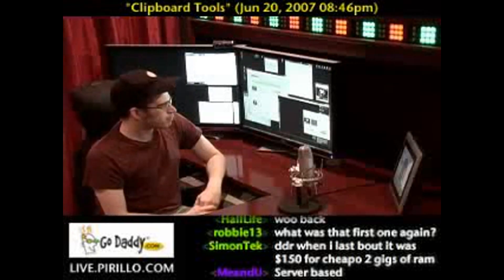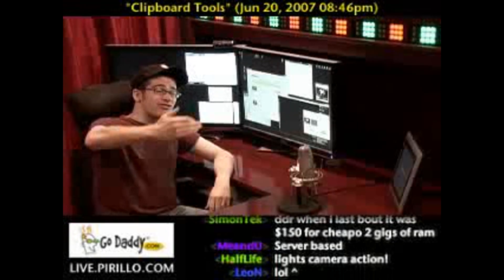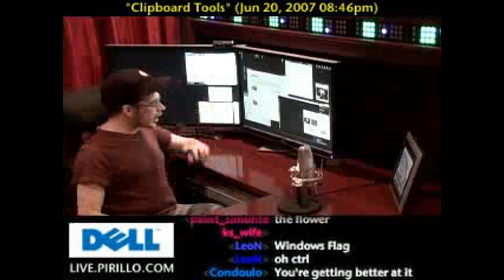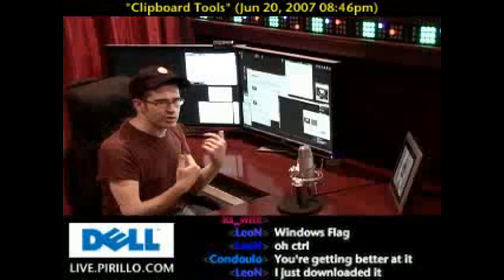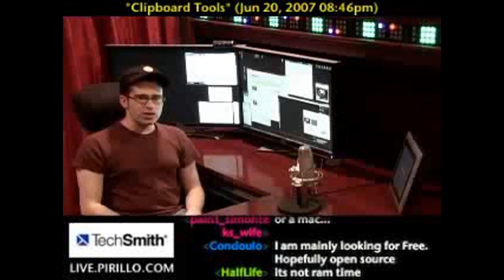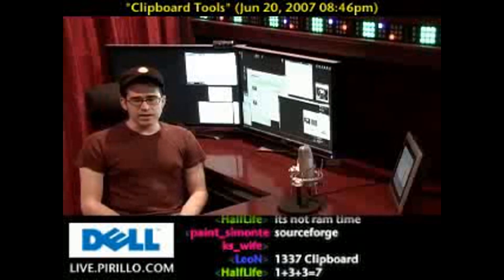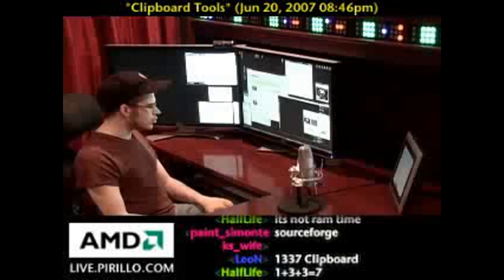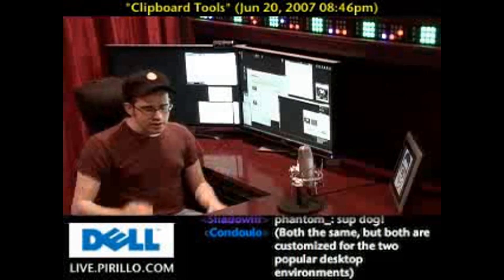Clipboard Storage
/ - The clipboard is an amazingly useful thing, but what if you wanted to store multiple clipboard elements? Here are a couple of good solutions for you.